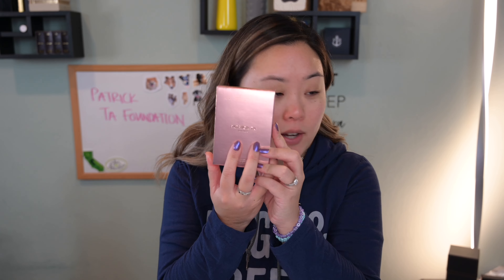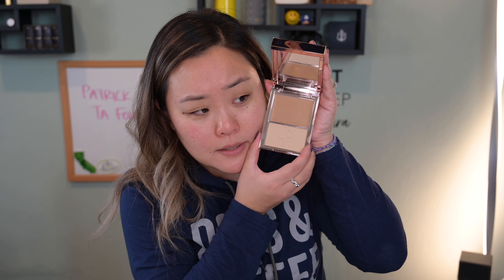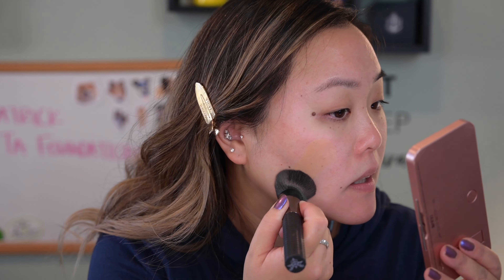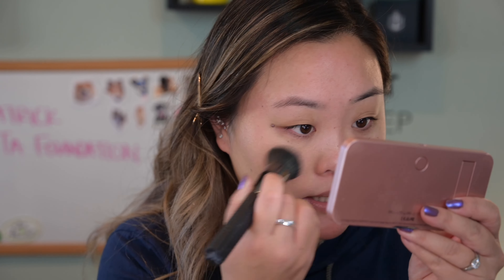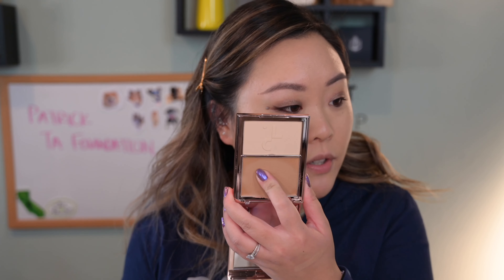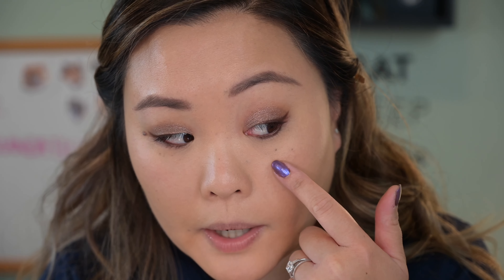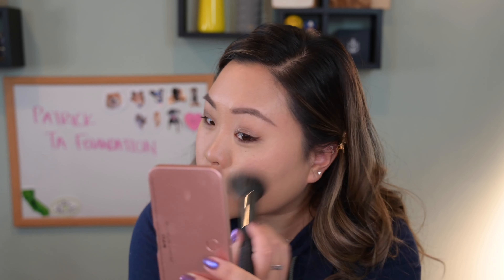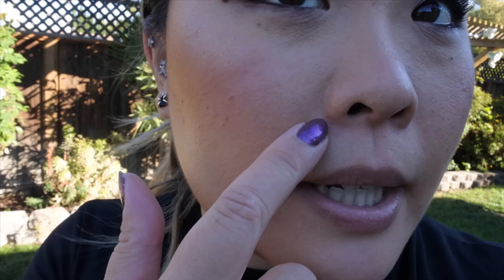PATRICK TA MAJOR SKIN FOUNDATION FULL REVIEW | EatSleepMascara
you miiiiiight want to stay for the final thoughts on this one...

Products Mentioned:
Major Skin Creme Foundation and Finishing Powder Duo in Light Medium 2 - $52 USD